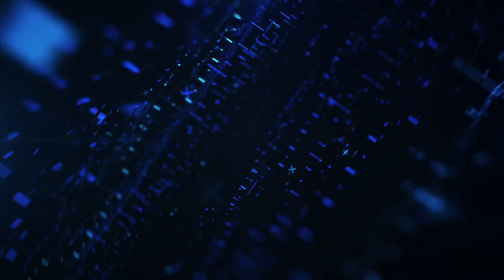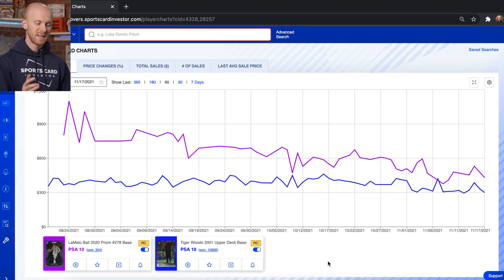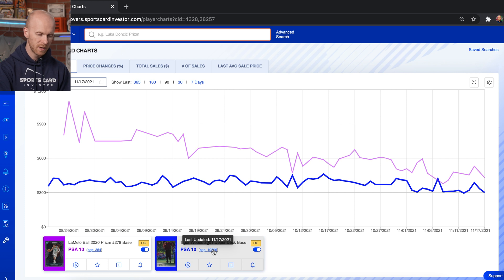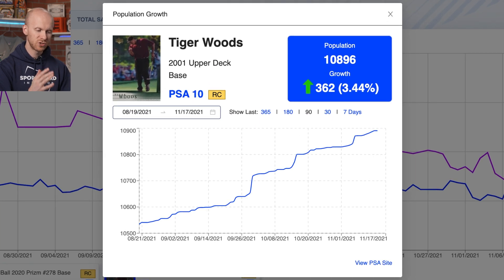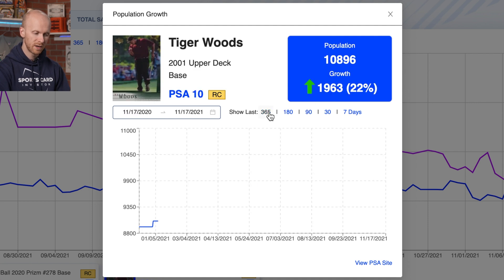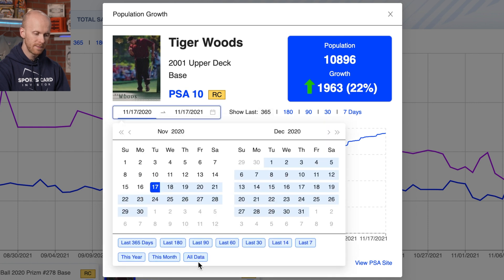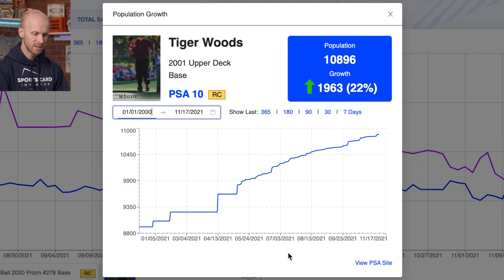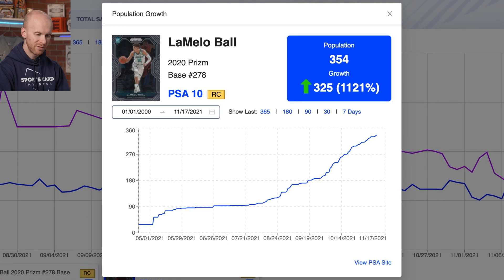How to Use Population Charts in Market Movers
Tyler Aka T-Pot walks you through exactly how to track pop counts on sports cards on Market Movers.